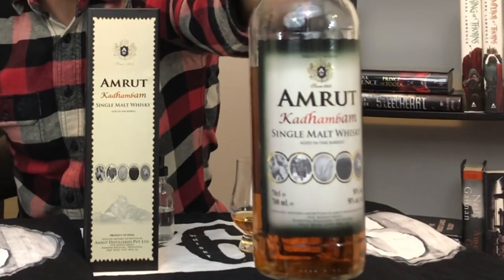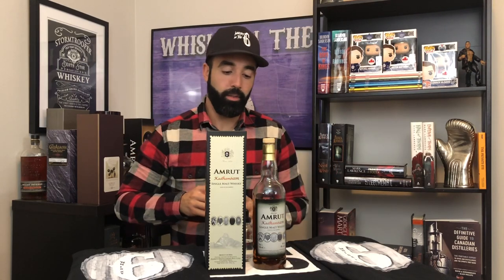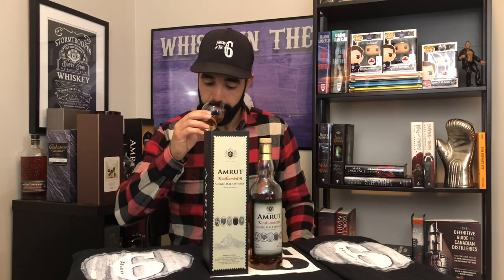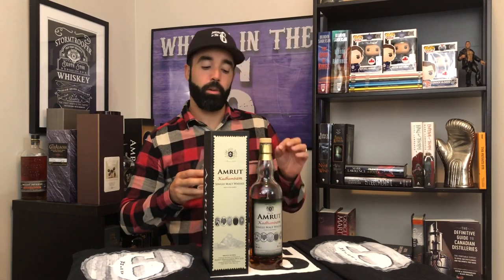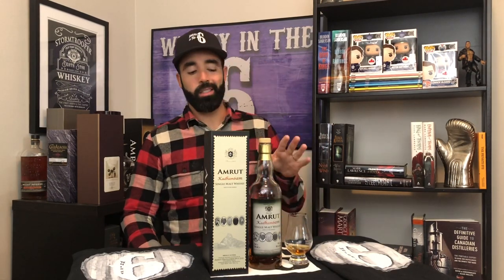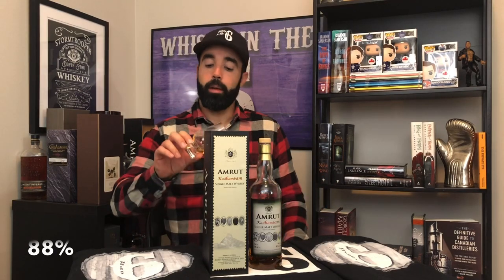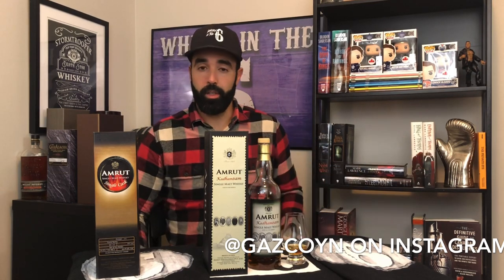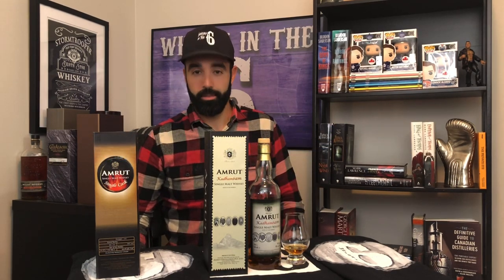AMRUT KADHAMBAM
Rob reviews the Amrut Kadhambam. Find out if this is another gem in the Amrut collection.